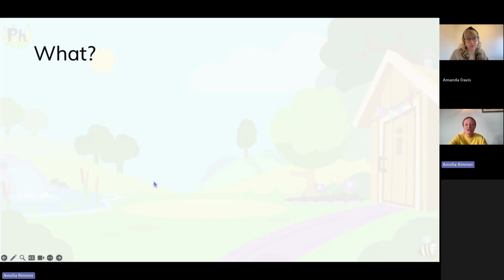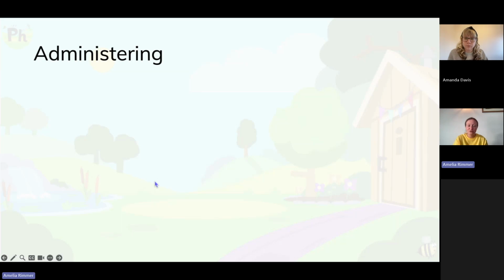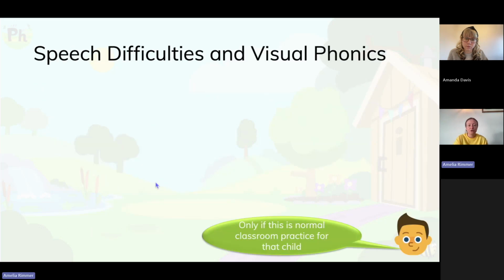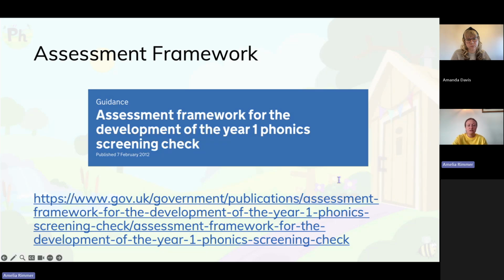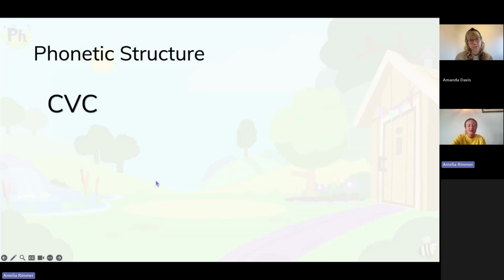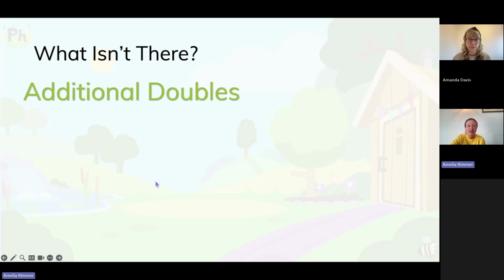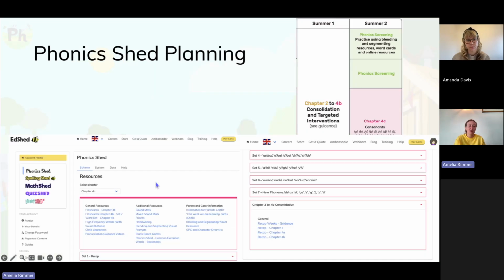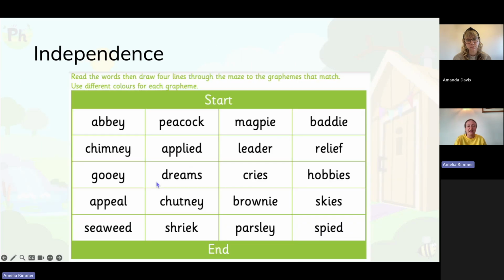Teachers: Ensuring Success in the Phonics Screening Check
We will look at the content of the Phonics Screening Check and what could come up, as well as strategies for preparing the children to take the check and any adaptations you can make.

0:00 Preparing for the Phonics Screening Check
6:05 Access Arrangements
11:50 Structure of the Check
22:19 Things to Help
25:29 Common Problems
29:14 Additional Information